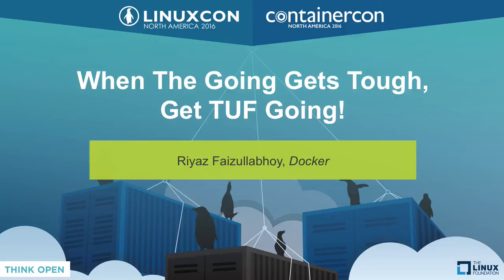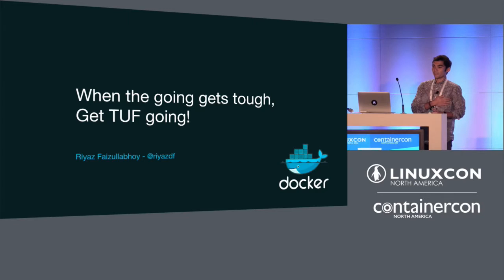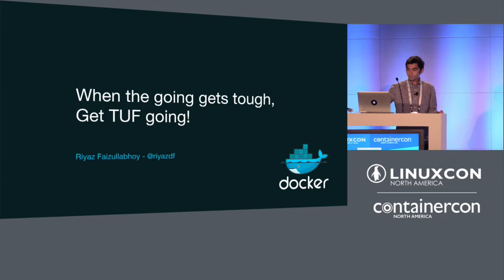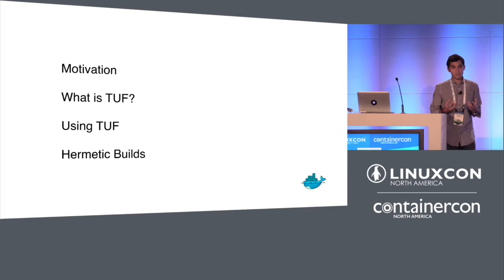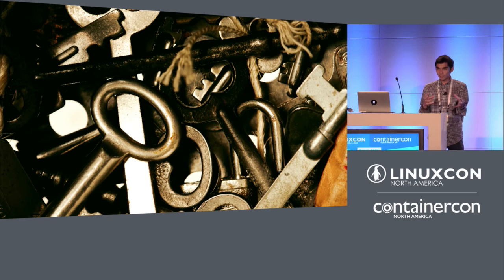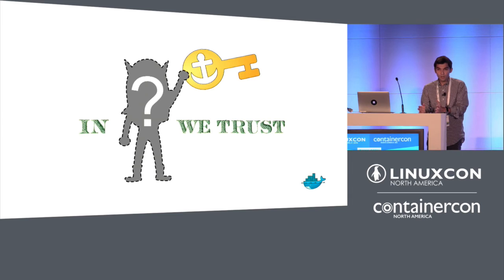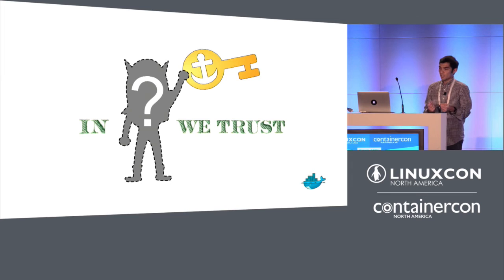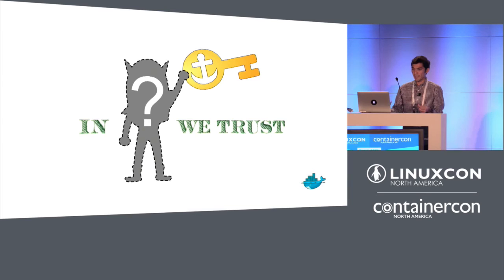When The Going Gets Tough, Get TUF Going! by Riyaz Faizullabhoy, Docker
When The Going Gets Tough, Get TUF Going! - Riyaz Faizullabhoy, Docker

The Update Framework (TUF) helps developers secure new or existing software update systems. TUF provides protection against Data tampering, rollbacks, and many cases of key compromise. This presentation will discuss both the attacks that TUF protects against and how it actually does so under the hood. Additionally, this presentation will demonstrate the usability aspects of TUF, in particular how simple it is to recover from key compromise and delegate Trust to collaborators.

About Riyaz Faizullabhoy

Riyaz is a security engineer at Docker, and previously researched systems security and malware detection at UC Berkeley. At Docker, he is currently focused on Notary: a content signing platform based on The Update Framework. Riyaz has previously spoken at Docker meetups and led the "Docker Security" workshop at Dockercon 2016.